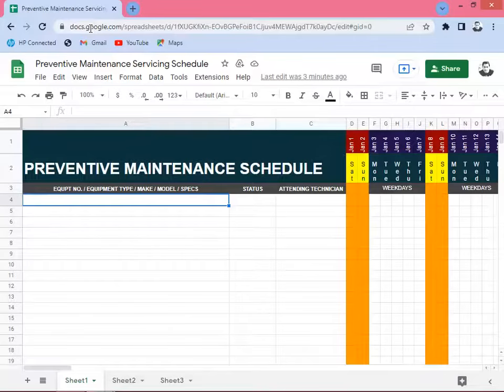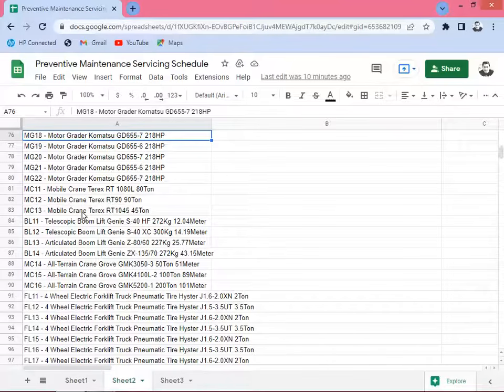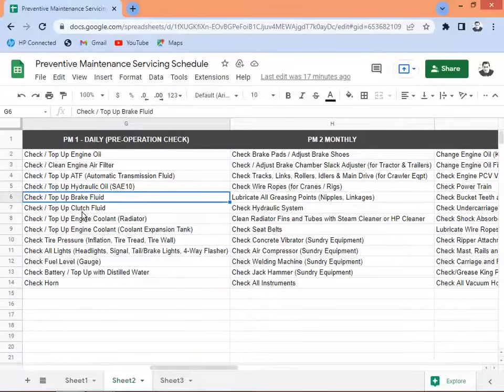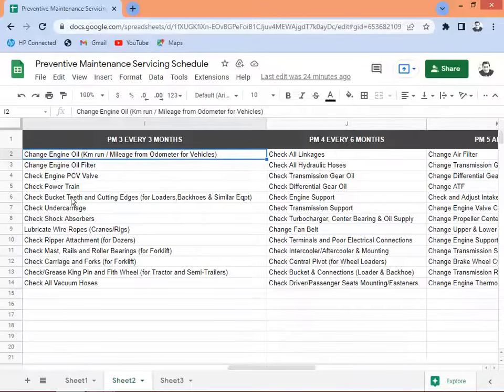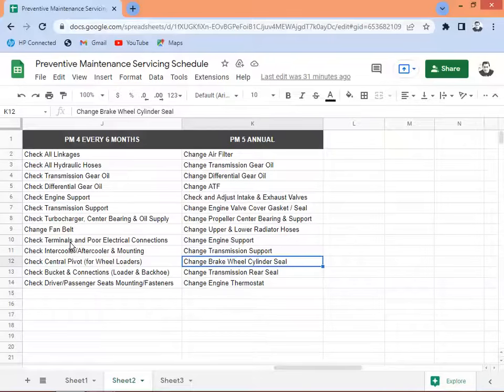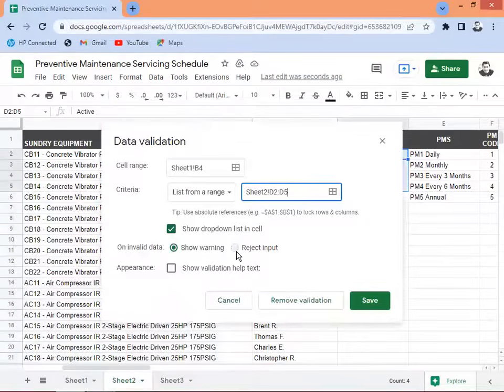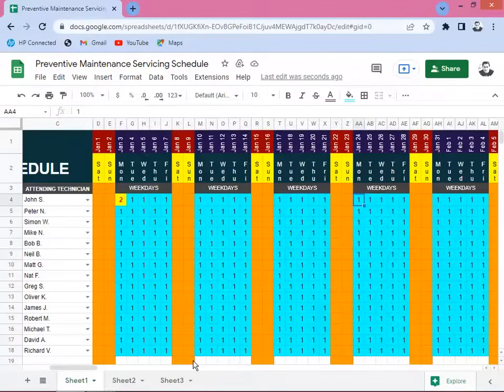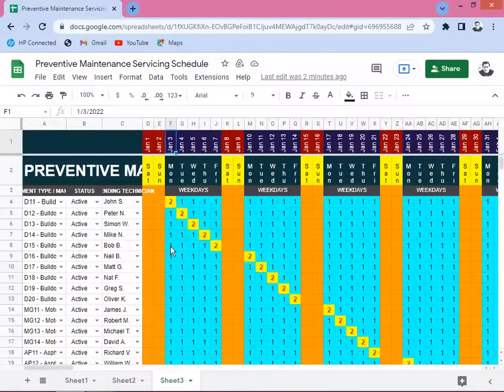How to create a Preventive Maintenance Schedule for Fleet/Heavy Equipment in Google Sheets